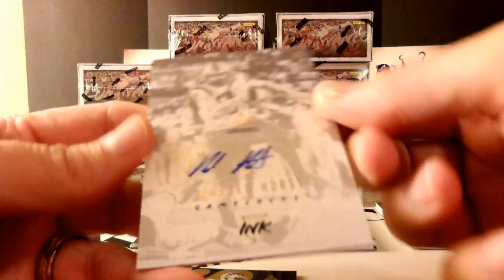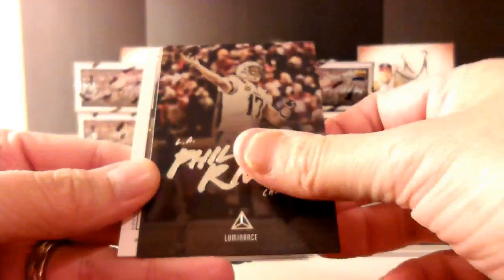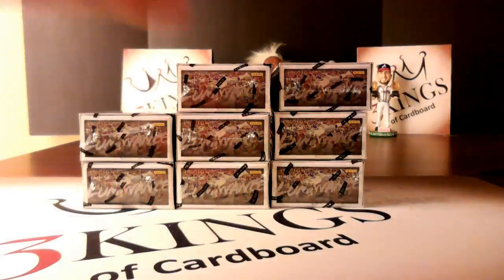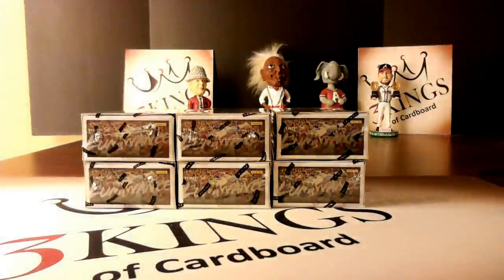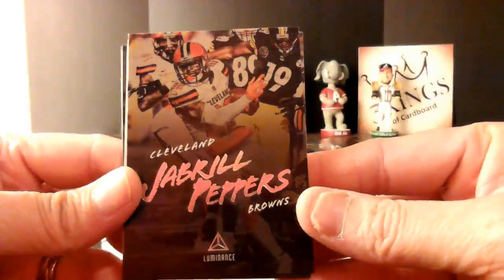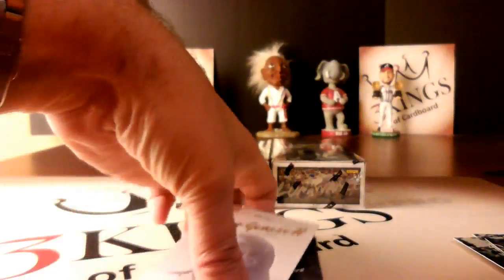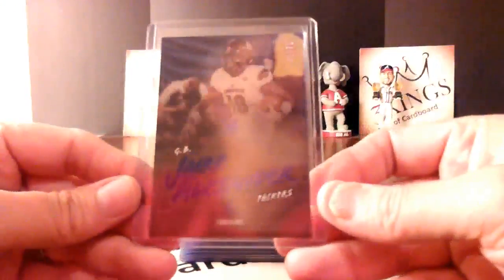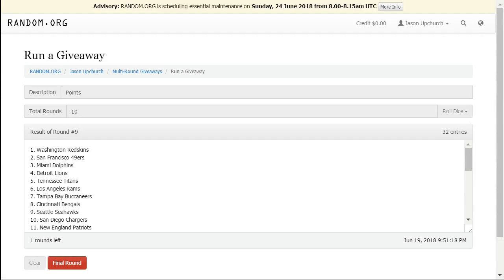06/19/18 - eBay - 9 PM CDT - 2018 Panini Luminance Football Full Case Break